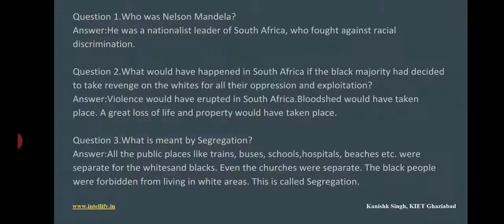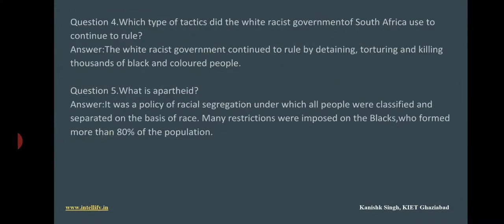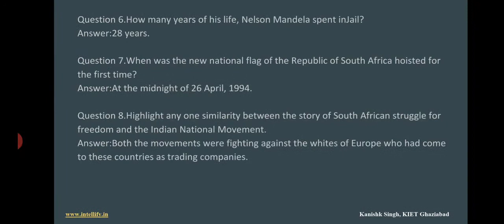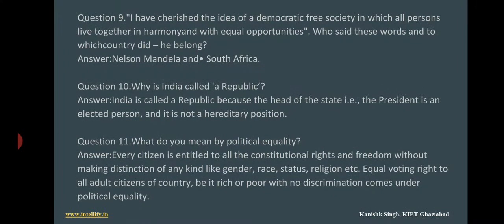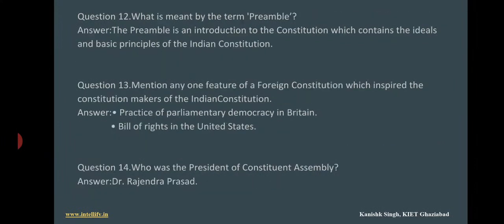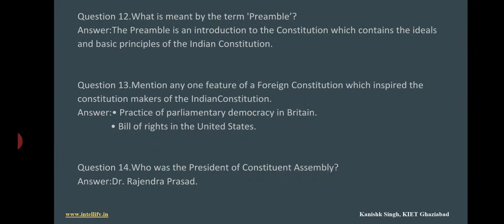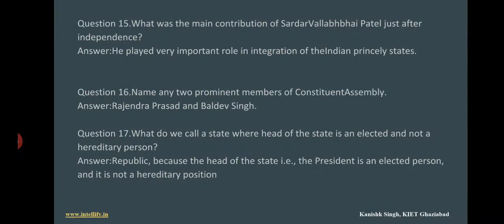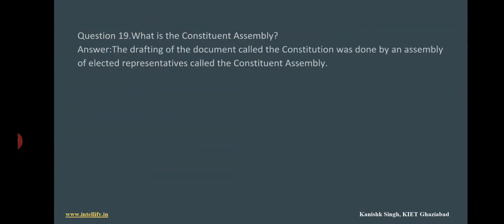Question Series| Constitutional Design|Class-9| Social Studies|Intelllify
Question series is very helpful for the exam student easily learn the topic with the help of this video .Get access to all our fun and exciting quizzes, discussion forums, and study materials designed specially by IIT-Delhi students by visiting the Intellify website today!